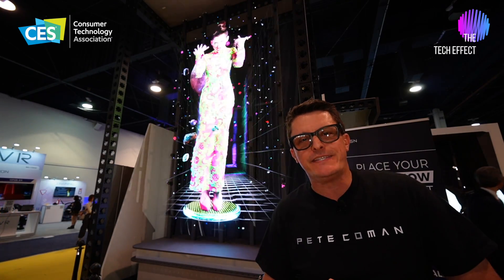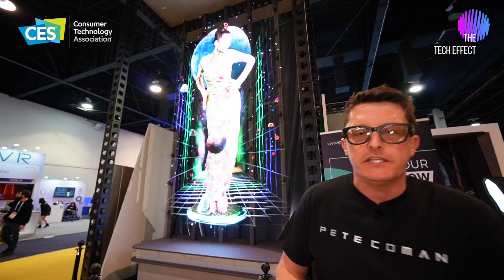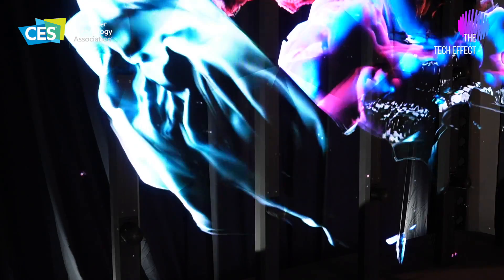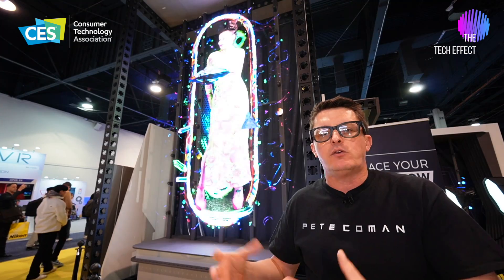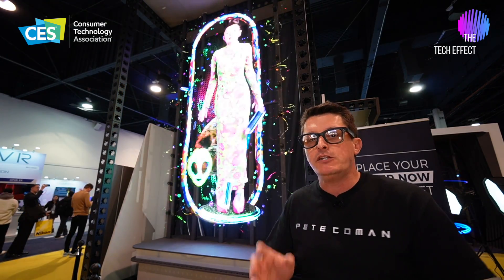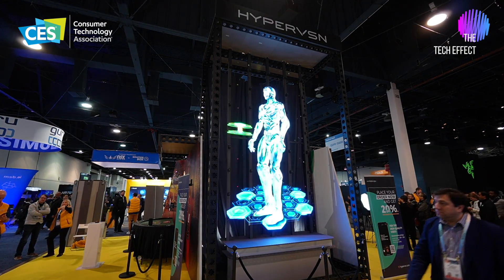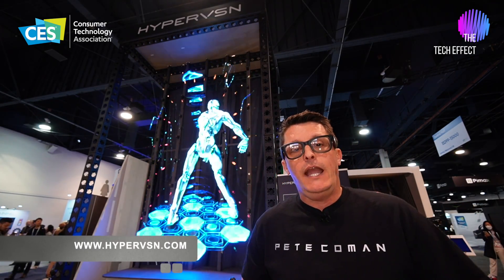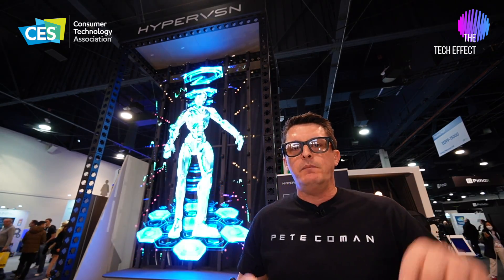CES 2024 - HYPERVSN 3D HOLOGRAPHIC DISPLAY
We've all seen LCD, LED and OLED displays, but what about a 3D holographic style digital canvas made from fans? Yes, that's right, fans! Well HYPERVSN have done just that with this massive 40 fan display at CES!

If you would like to learn more about HYPERVSN then head or check them out at CES 2024!